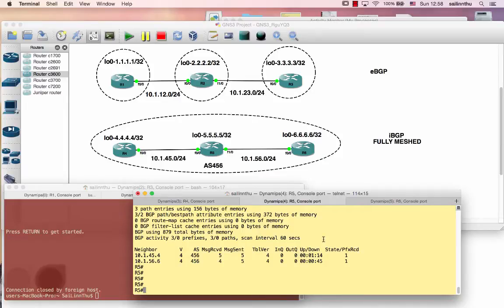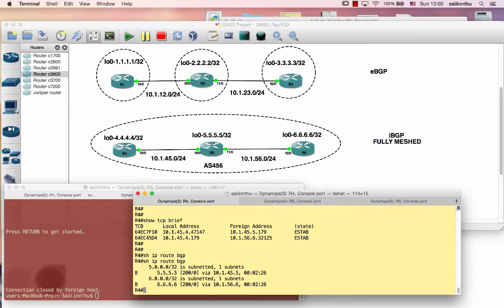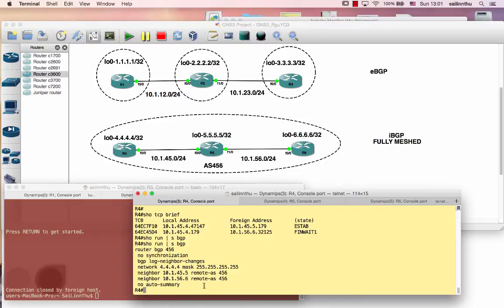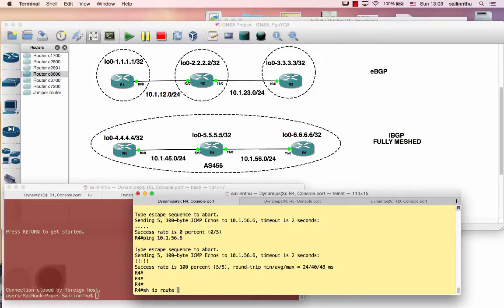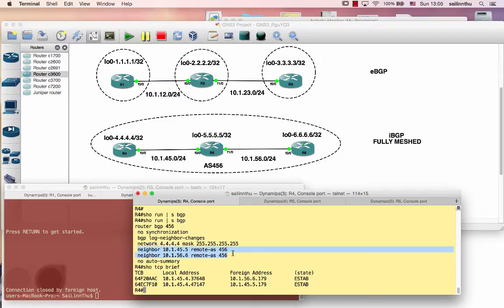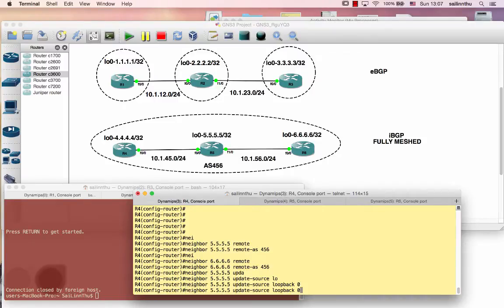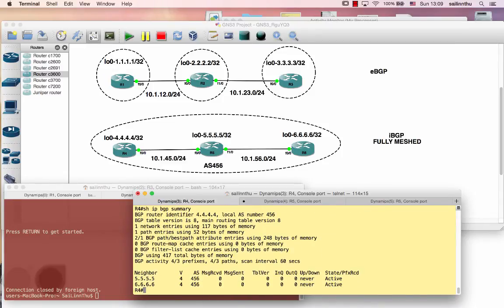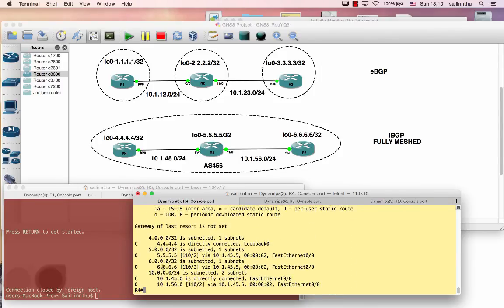BGP Tutorial - 04